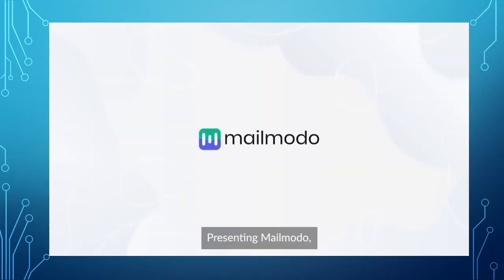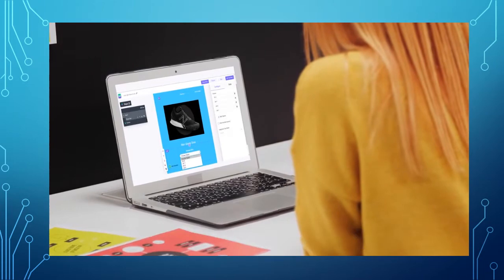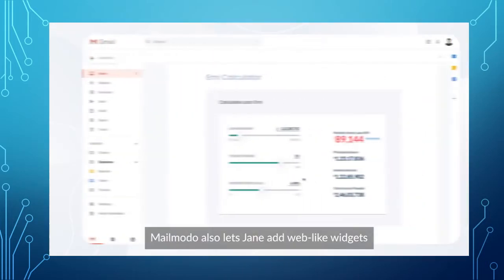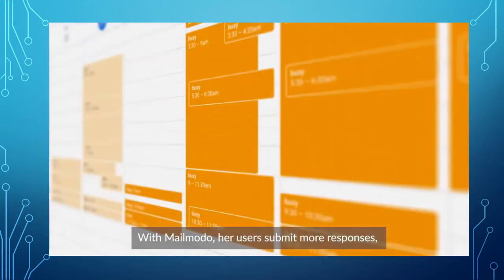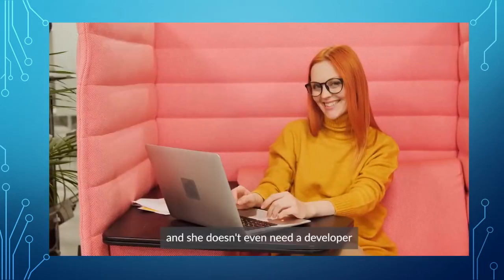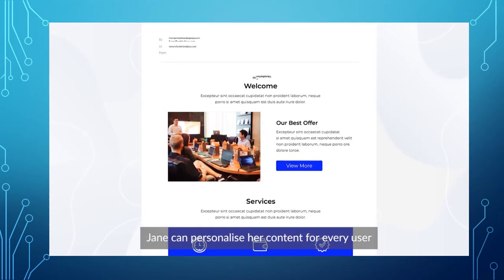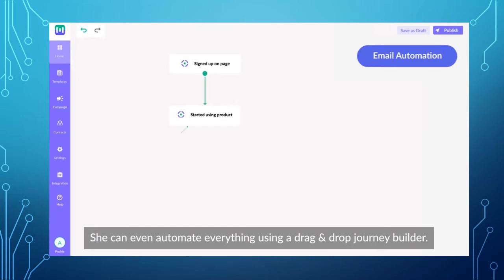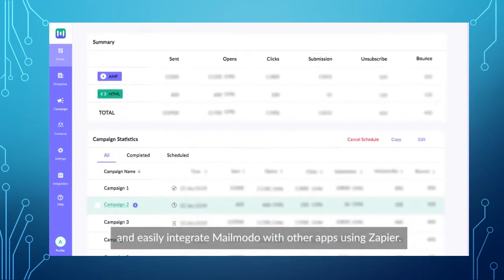Recommendation one - meet MailModo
Boost email conversions with interactive AMP emails.
Mailmodo is an email marketing tool, powered by AMP Emails, enabling users to create & send app-like interactive emails to improve conversions. As interactions happen inside the email, users can take action seamlessly within the email.
and send up to 5000 emails per month for free.

Voices done on 15.ai